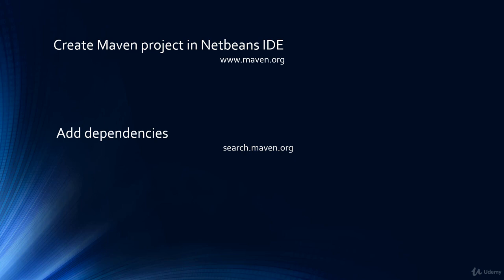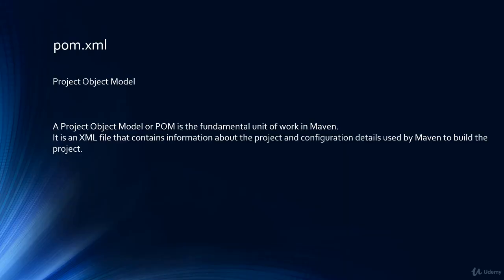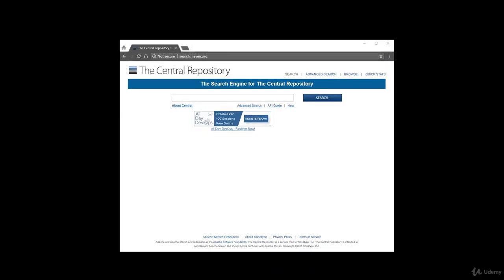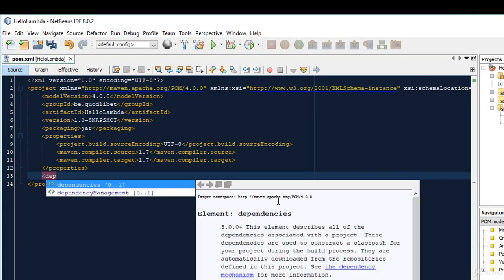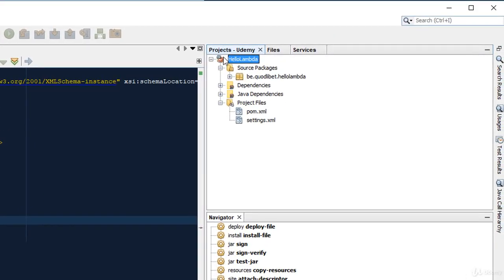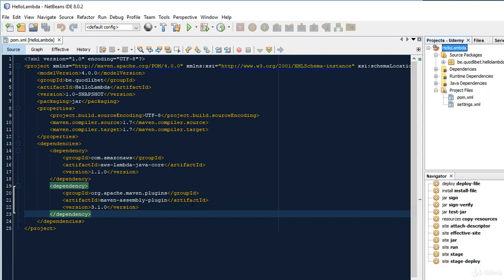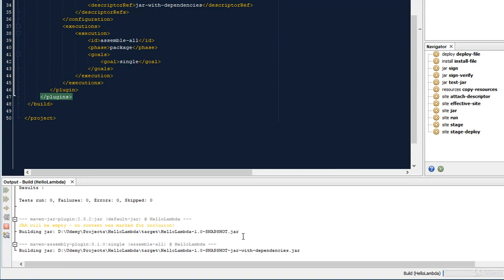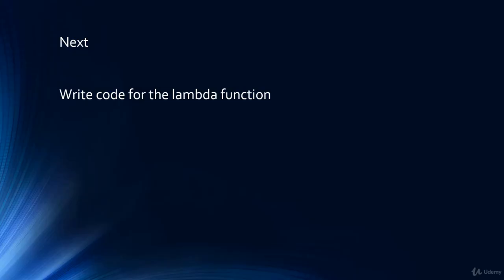004 Setting up the AWS Lambda Project in the IDE